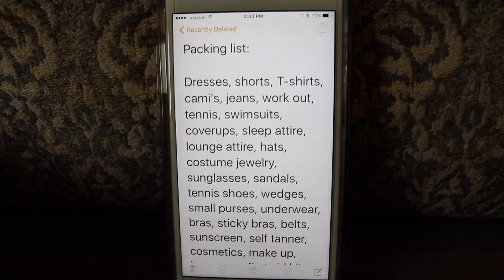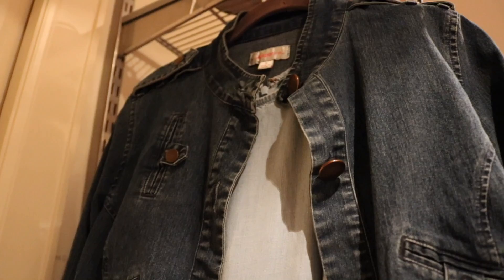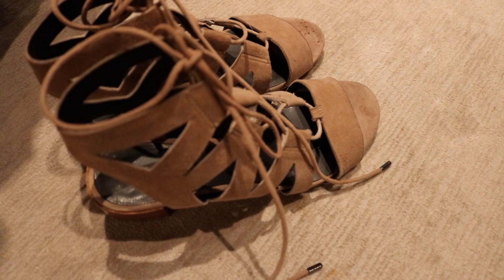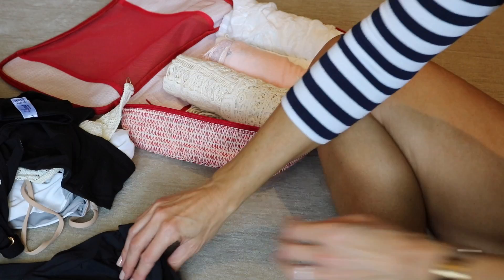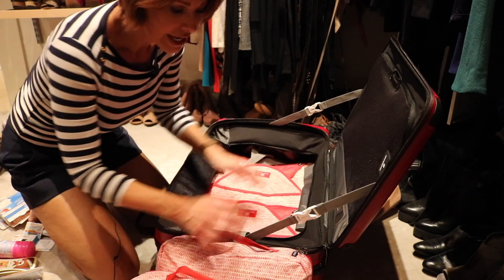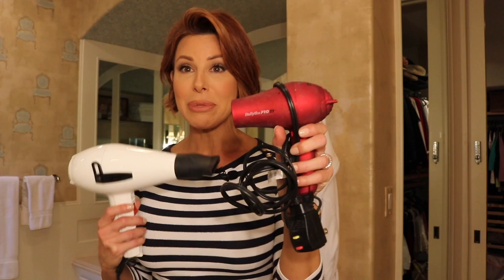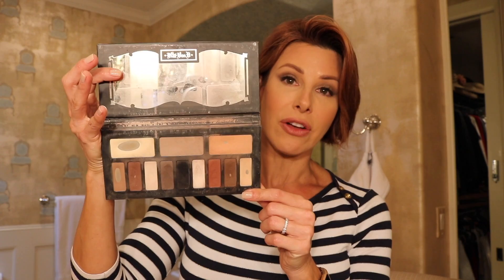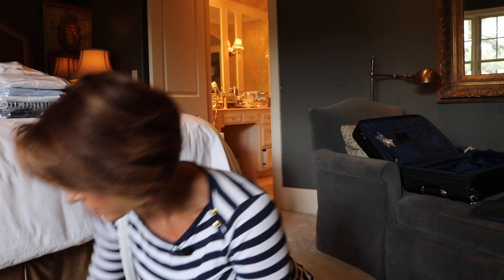HOW TO PACK A SUITCASE: Best Tips & Tricks For Maximizing Space | Dominique Sachse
Today I'm finishing off my packing series by sharing my top tips for maximizing suitcase space while packing for my upcoming trip. Containers are key and I show you all of my favorites. I hope you enjoy it and come back next week!

Packing bags from Amazon
Wrist wrap handbags from poet + joy
Navy and white striped top from Boston Proper
Suitcase by Victorinox